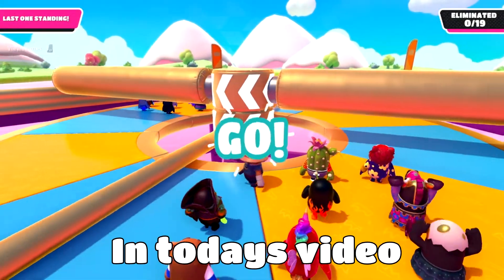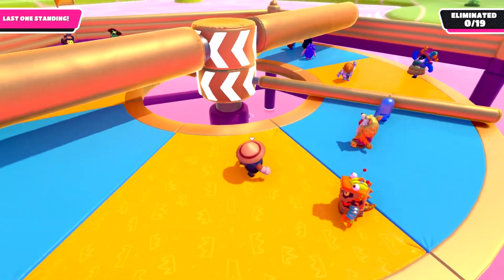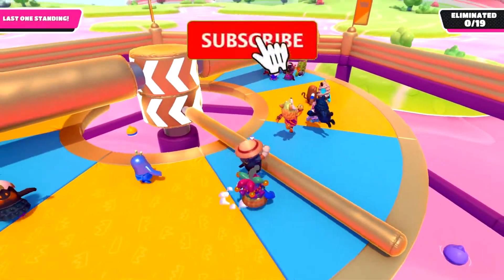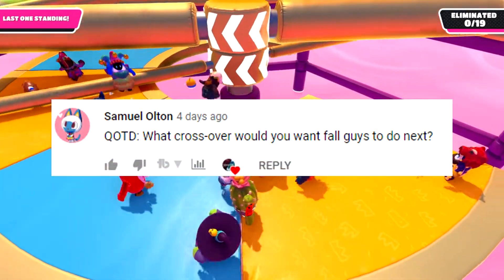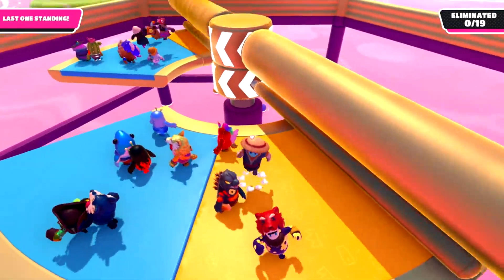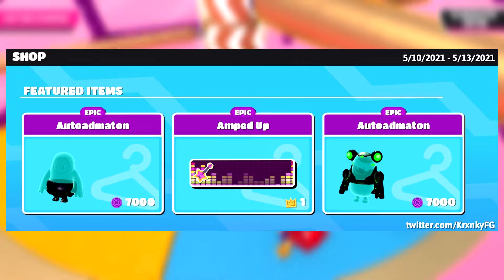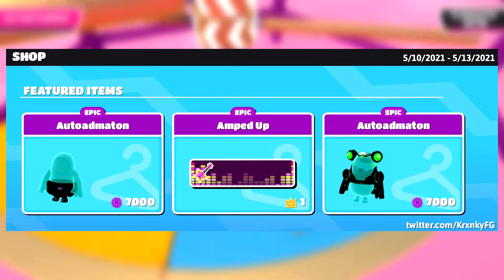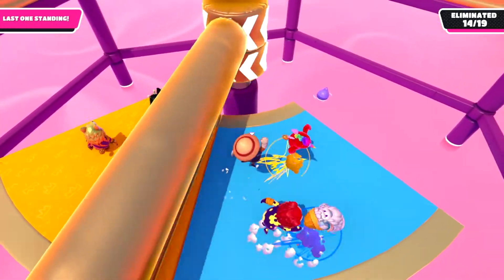*NEW* Fall Guys Season 4 Skins Item Shop Leaks (Autoadmaton!) | Fall Guys News and Leaks Updates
*NEW* Fall Guys Skin/Outfit Item Shop Leaks (Autoadmaton!) | Season 4 News and Leaks Updates
In Today's video I will be showing you guys The NEW Fall Guys Season 4 outfit/Skin Item shop leaks (CHIPSET FACEPLATE?!) | Fall Guys News and Update leaks, for May 7th 2021 the battery powered Skin and Chipset faceplate will come into the featured item shop. For 2000 kudos for the outfit of the battery powered and 1 crown for the chipset faceplate

Timestamps:
0:00 Intro
0:27 Question Of the Day
0:45 Season 4 Item Shop Leaks May 10th 2021
1:06 Disclaimer
1:17 Outro

Random tags:

fall guys how to win fall mountain every time (good)
fall guys how to win hexagon
fall guys how to play
fall guys how to play with friends
fall guys how to play with friends ps4 and pc
how to change your name in fall guys ps4
fall guys how to level up fast
fall guys ultimate knockout how to level up fast
fall guys how to get skins
fall guys how to get skins for free
fall guys how to get crowns
fall guys how to get crowns fast
how to easily get crowns in fall guys
how to get infinite crowns in fall guys ps4
fall guys tips for beginners
fall guys how to throw people
fall guys how to grab crown
how to grab the crown in fall guys ps4
how to grab the crowns in fall guys pc
how to win hex a gon fall guys tv
how to gain kudos fast in fall guys | fall guys tips and tricks
fall guys kudos glitch
how to get kudos in fall guys
how to get unlimited kudos in fall guys ps4
how to get kudos fast in fall guys
how to get kudos faster in fall guys
fall guys kudos glitch pc
fall guys kudos farm
how to get free kudos in fall guys ps4
how to gain tons of kudos in fall guys